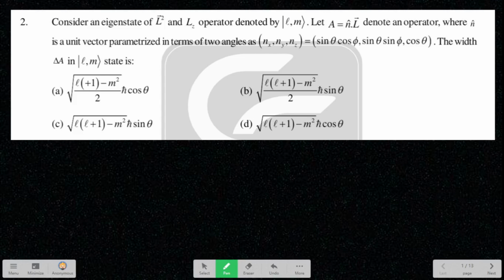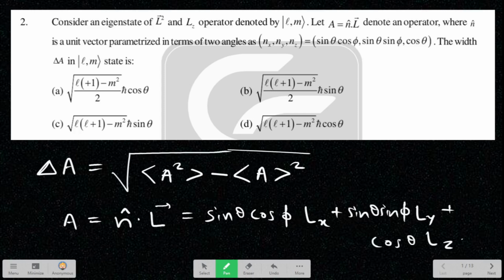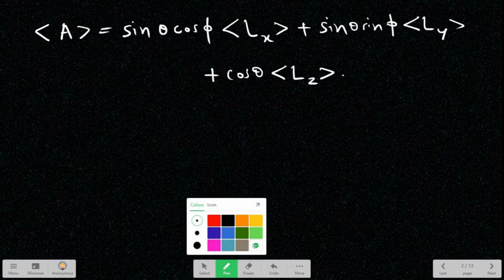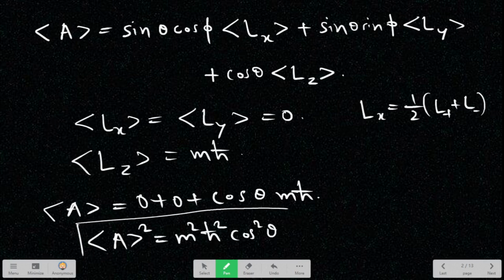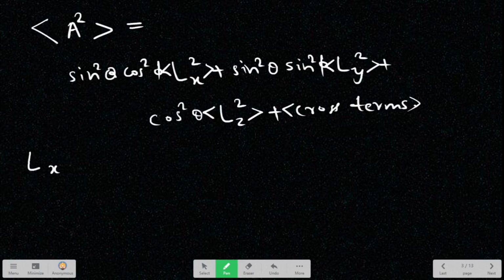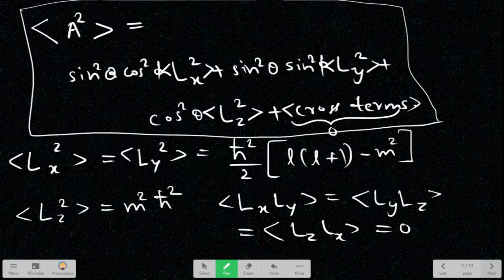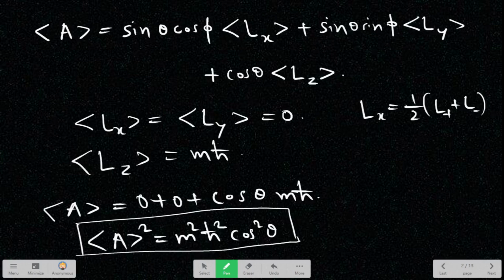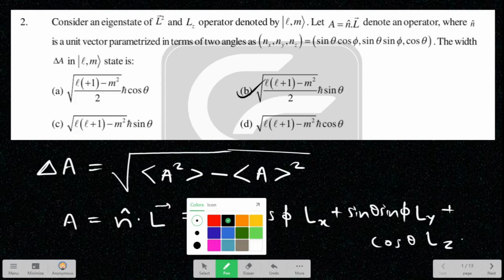Step-by-Step Solutions for Quantum Mechanics PYQs in JEST Exam | Width of Operator | CSIR NET GATE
This is part 5 of JEST Physics Quantum Mechanics PYQs Solution Series.

In this video, we solve a JEST Physics previous year question that asks us to calculate the standard deviation (width) of an operator in a simultaneous eigenstate of angular momentum operators L2 and Lz.

This problem touches on core Quantum Mechanics concepts frequently tested in:

JEST Physics

GATE Physics